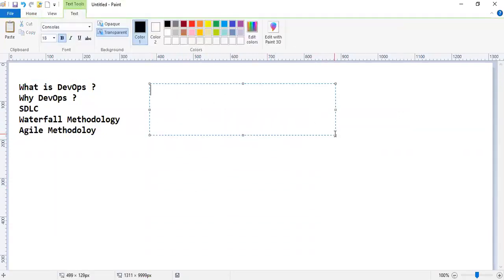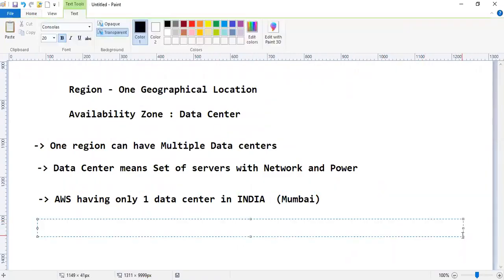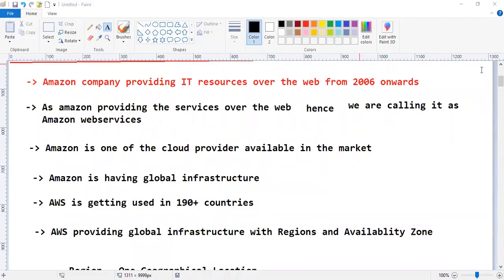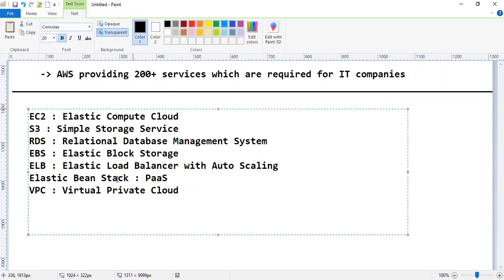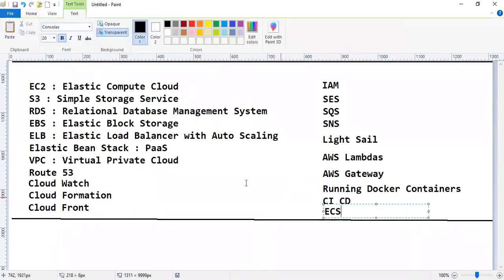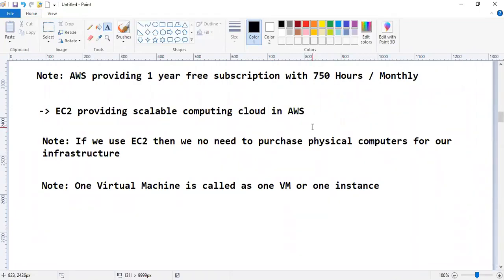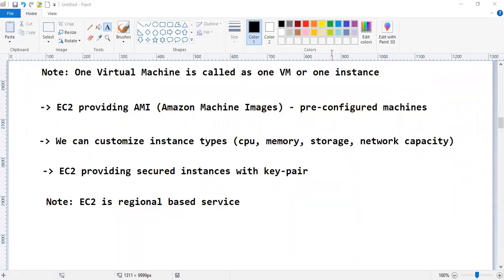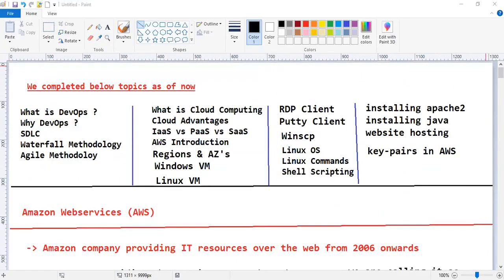AWS Session 22